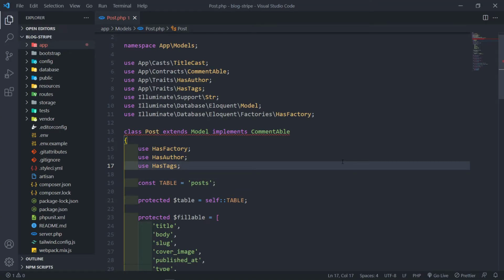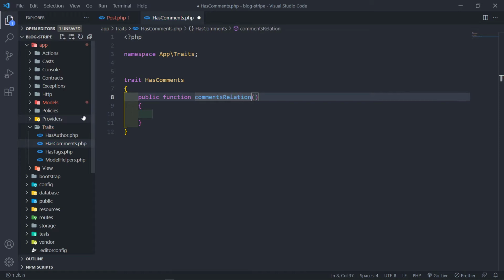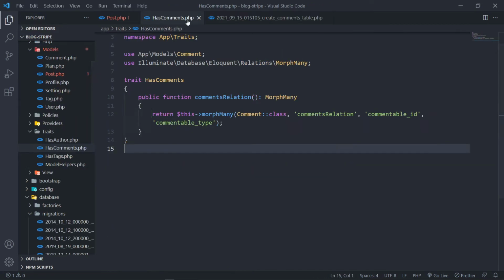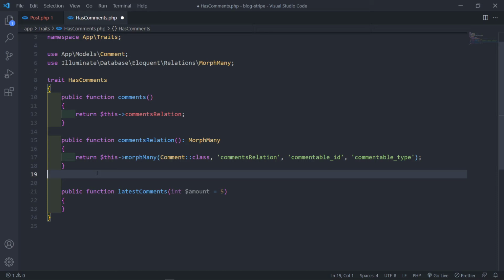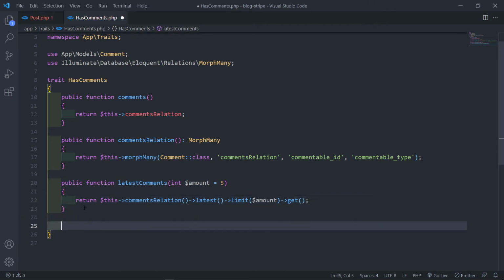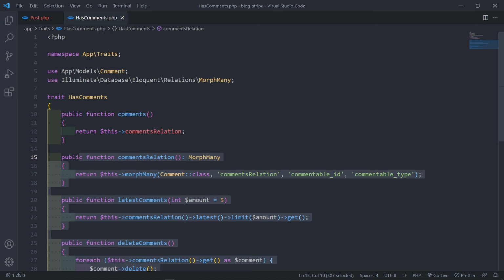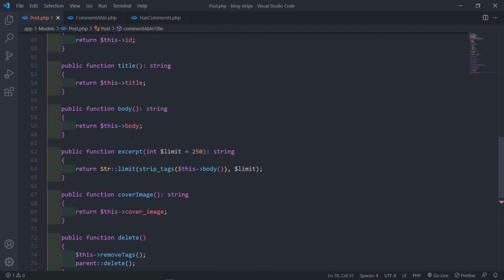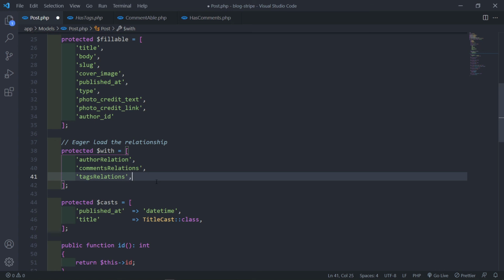Create HasComments trait and relations | Create a membership blog with Laravel & Stripe | Part 15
In this video, we will create the HasComments trait and set up the relationship between a Comments and Post.

Timestamps:
0:00 Introduction
0:29 Create HasComments trait
5:28 Include trait in Post model
7:03 Eager load comments relation